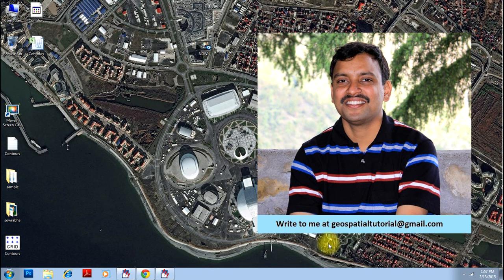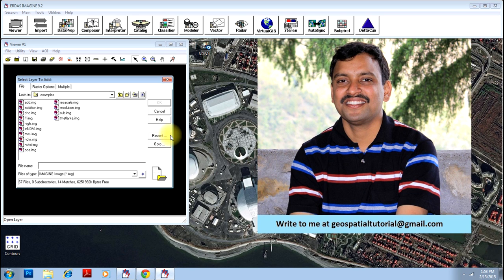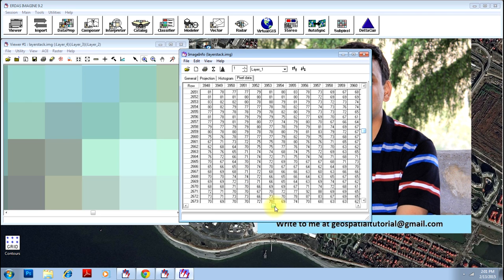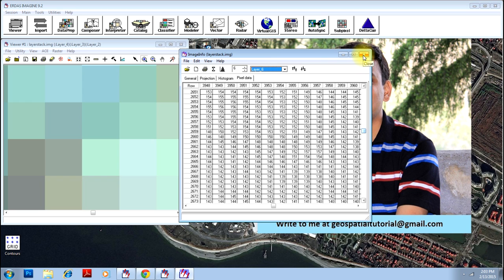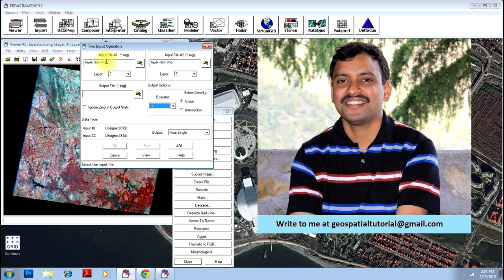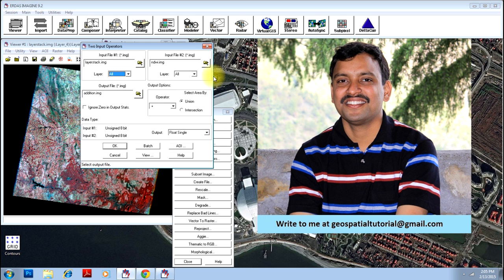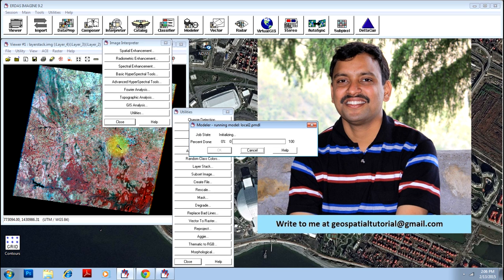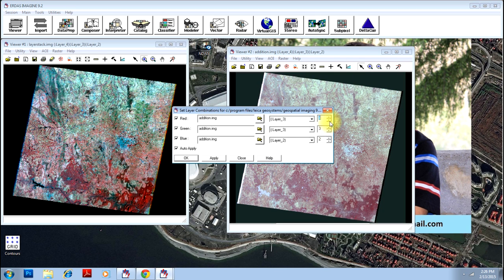Perform Mathematical Operations on Satellite Images for Analysis in ERDAS Imagine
This video illustrates how to perform mathematical operations on satellite images for better image interpretation.